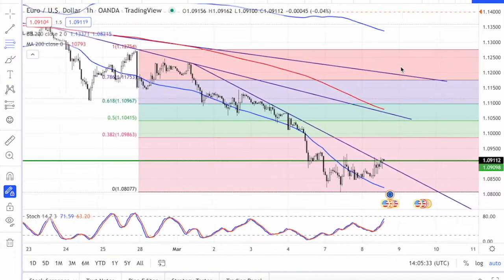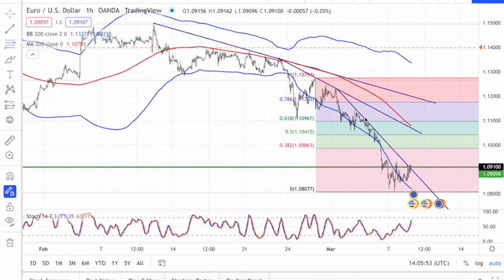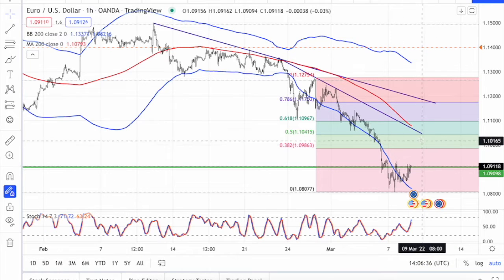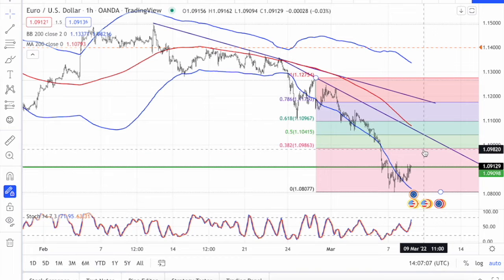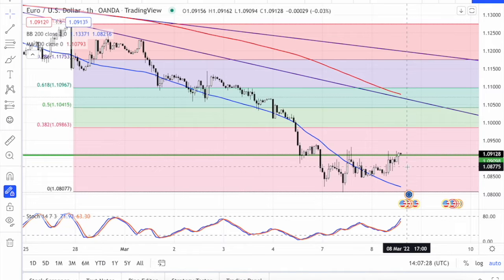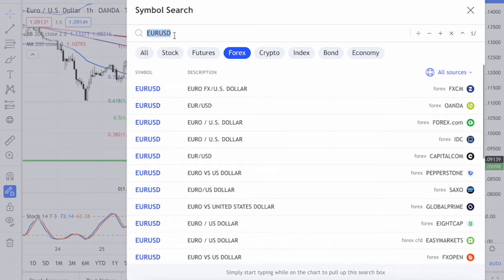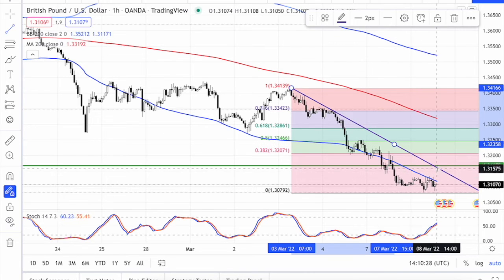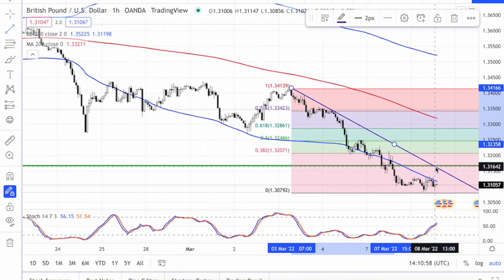Today's trade strategy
🔥 Market Pulse: Stocks, NATGAS, Crude, Metals, Crypto, Commodities.